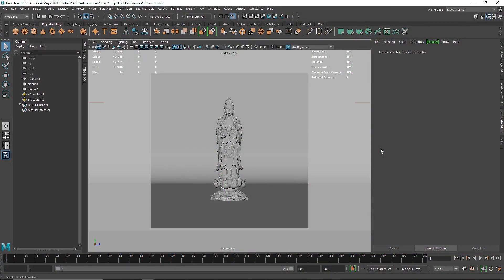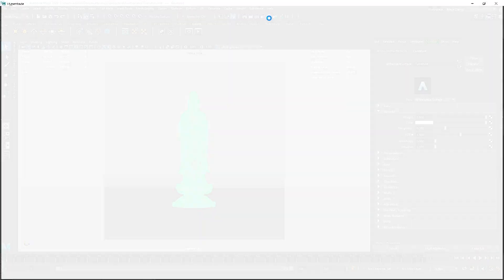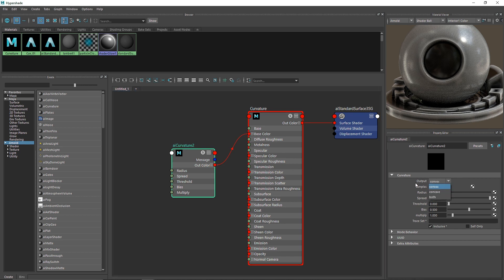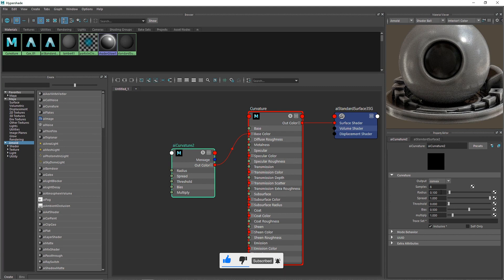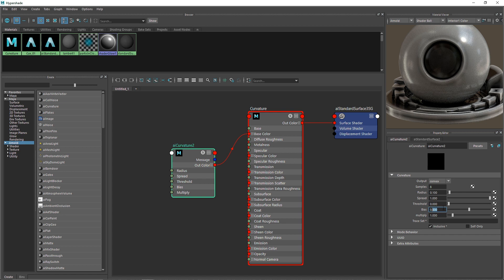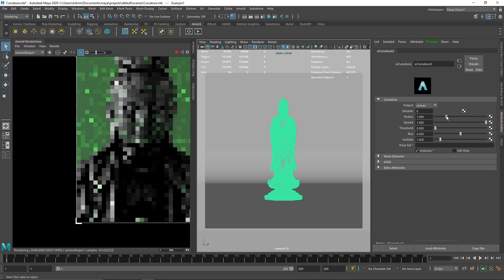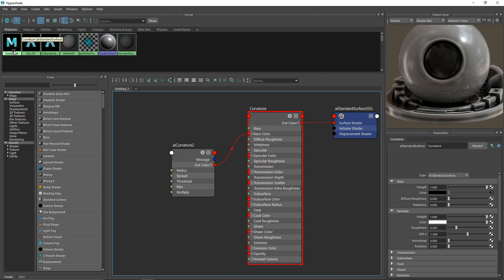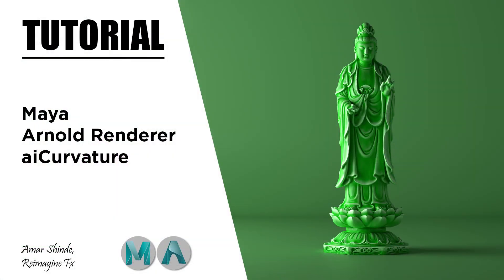Understanding aiCurvature In Maya And Arnold Renderer - Tutorial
Today we are going to talk about aiCurvature node In Maya And Arnold Renderer.

Gmail - amarshindebiz